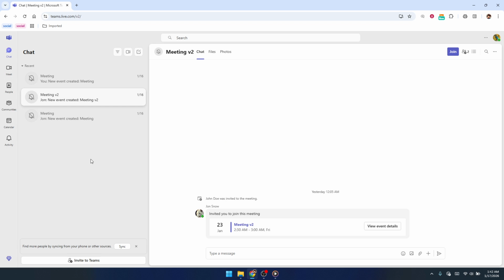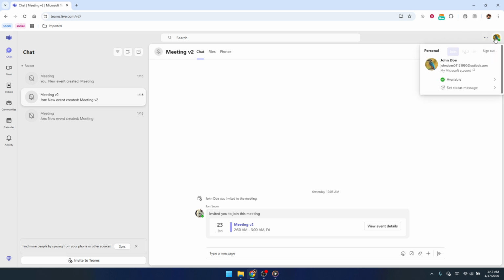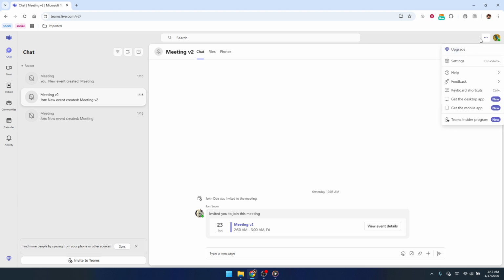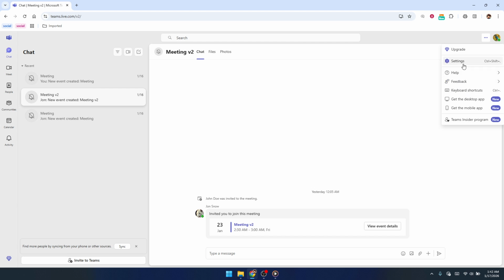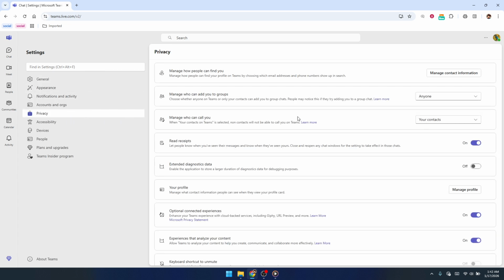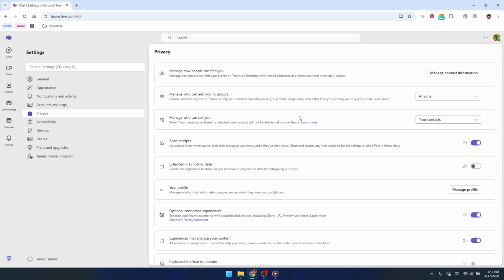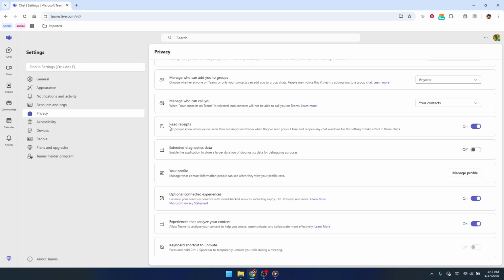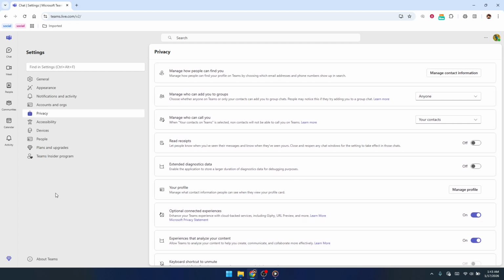How To Turn Off Read Receipts In Microsoft Teams [2026 Guide]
In today's video we cover: turn off read receipts, Microsoft Teams tips, Teams settings guide, disable read receipts, Microsoft Teams tutorial, read receipts Teams, Teams privacy settings, communication tools, productivity tips, Microsoft Teams features, managing Teams notifications, Teams user guide, Teams app settings, read receipts explained, Microsoft Teams help, digital communication tips, workplace communication, Microsoft Teams for business, Teams message settings

-Google Drive
-Google Meets
-Google Sheets
-Google Chrome
-Google Forms
-Google Gmail